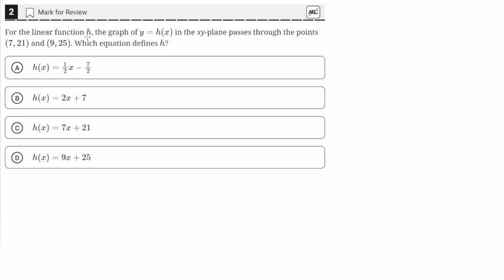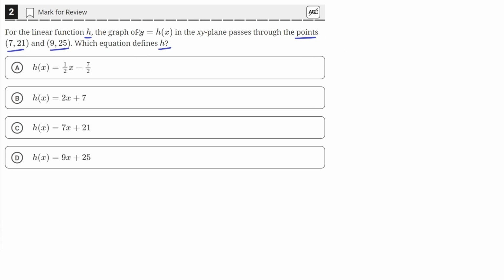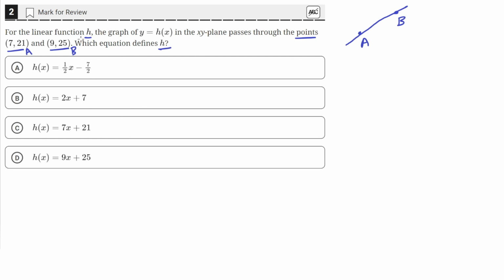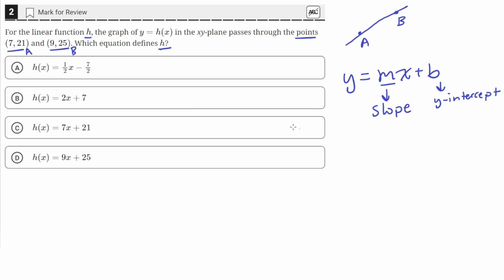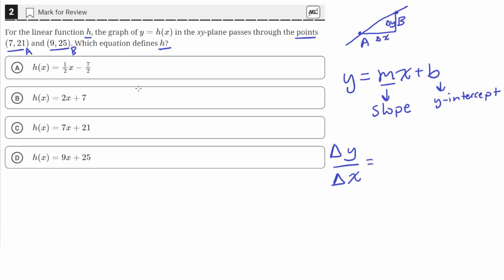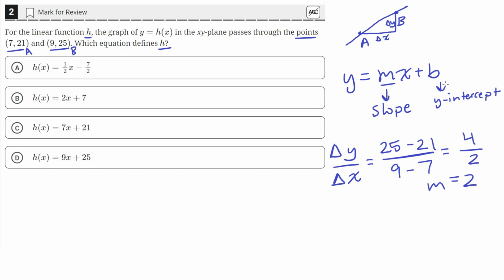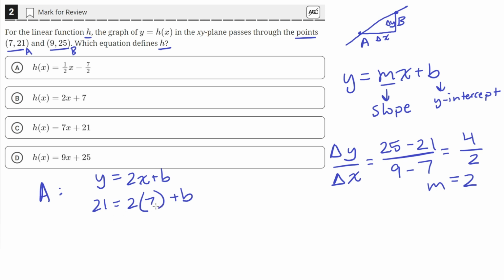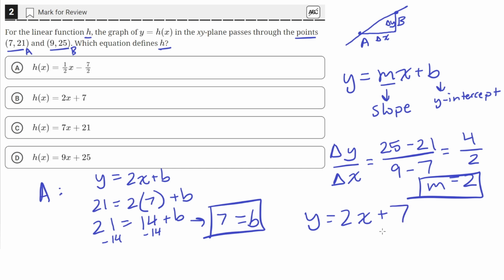Digital SAT Practice Test 5 - Math Module 2 - Question 2